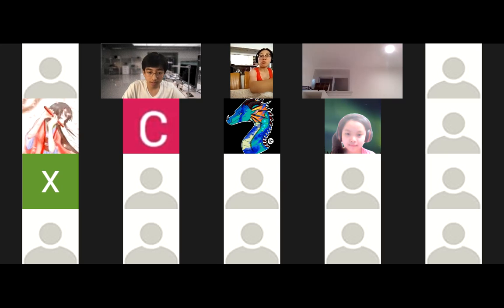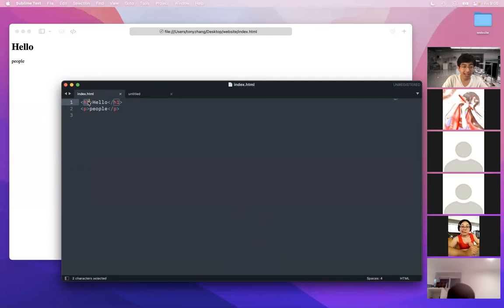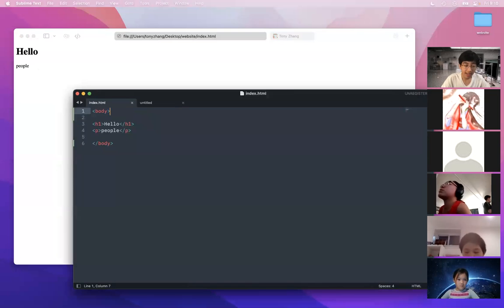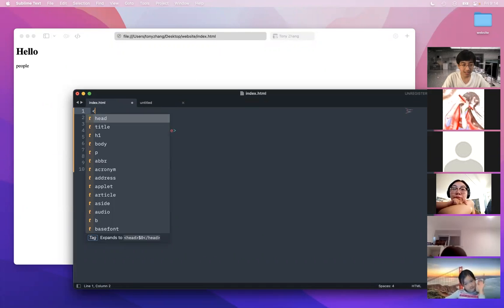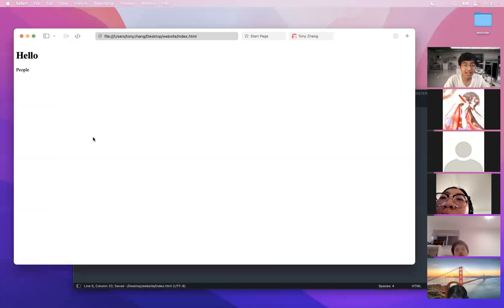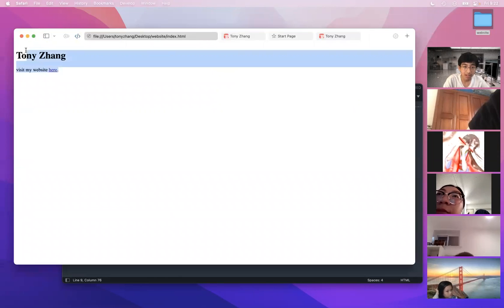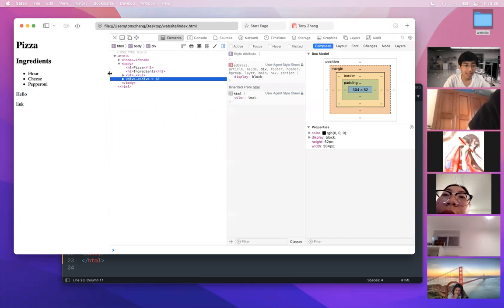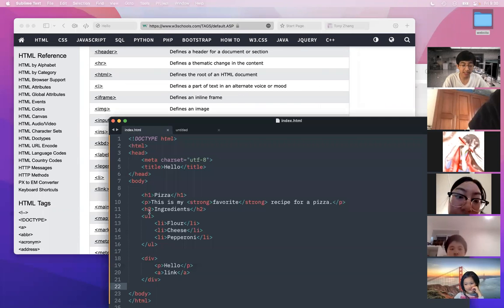Web design introduction 3 of 8